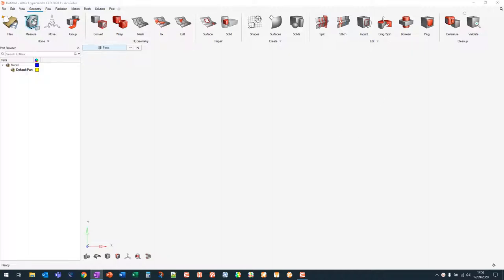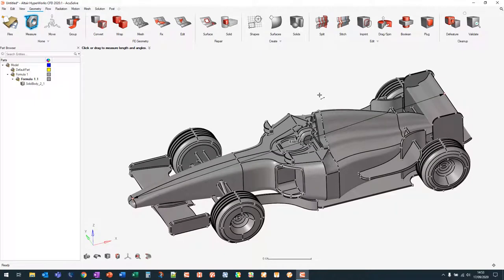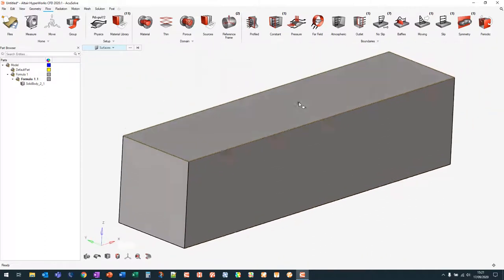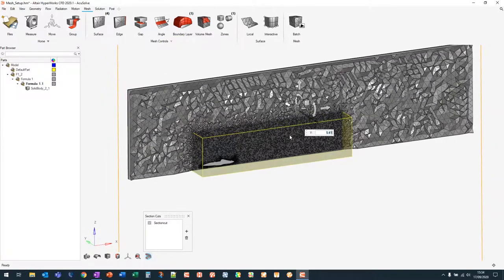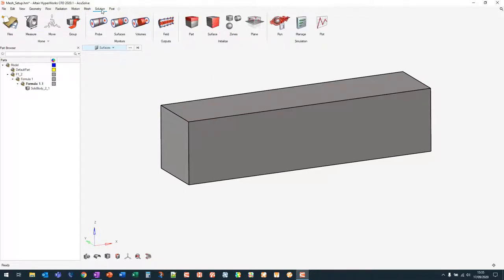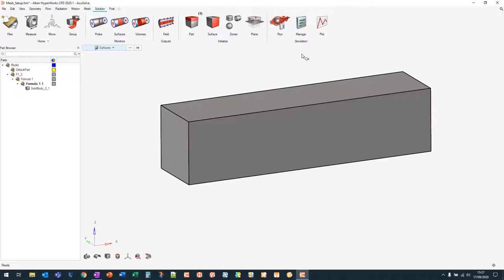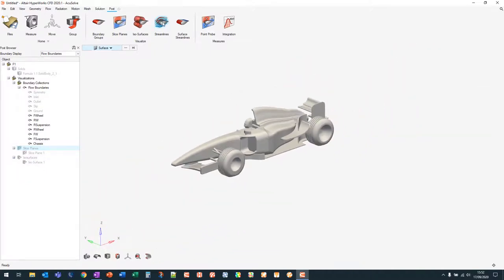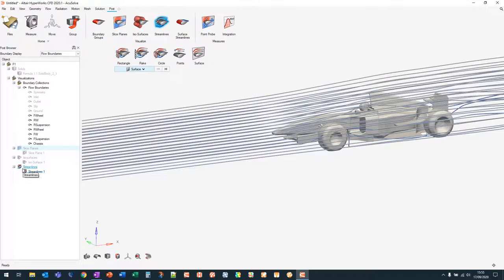Evaluating Aerodynamics with Altair CFD Solutions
Andreas Demetriades, aplikační inženýr v Altair UK vysvětluje, jak provést simulaci externí aerodynamiky a vyhodnotit koeficient zdvihu a odporu vaší struktury pomocí řešení Altair CFD.